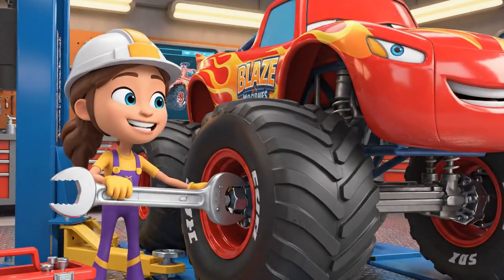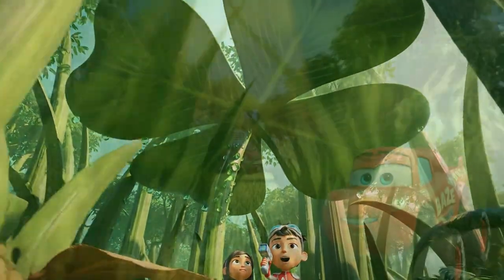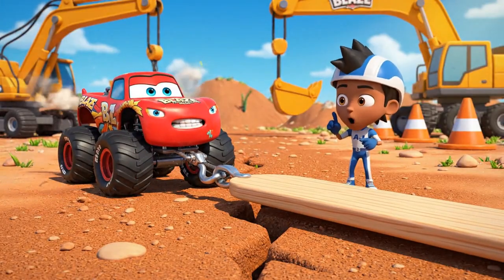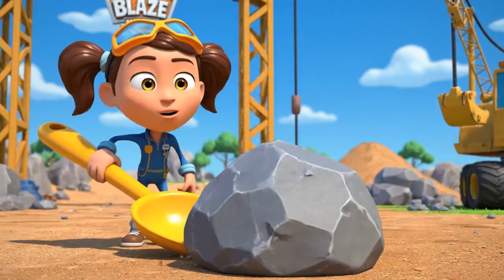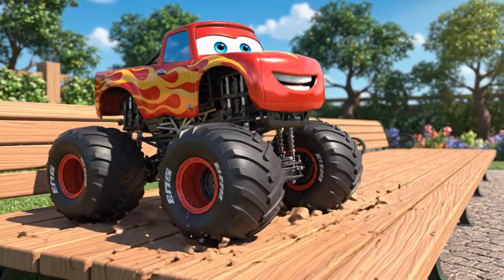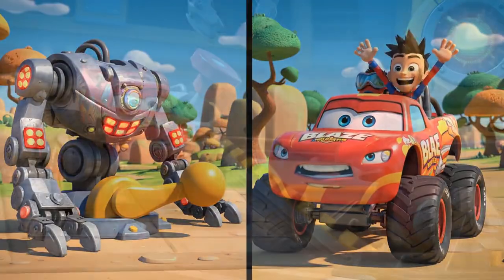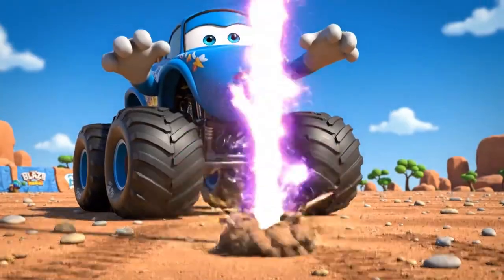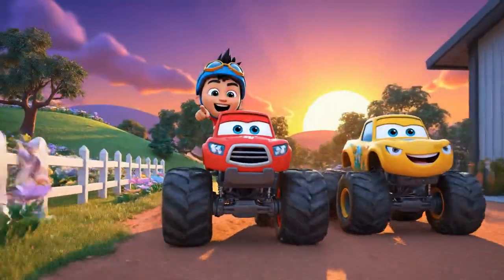Blaze Monster Truck - FULL Episode | The Shrink-Ray Crisis! 🔍Kids Cartoons & STEM Adventure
Blaze and the Monster Machines FULL Episode | The Shrink-Ray Crisis! 🔍 | Kids Cartoons & STEM Adventure
Uh-oh! The mischievous Crusher has invented a Shrink-Ray, and now Blaze, AJ, and Gabby are tiny! Trapped in a backyard that now feels like a giant jungle, our microscopic heroes must navigate towering blades of grass, dodge massive raindrops, and outrun giant insects.
Kids will discover Scale (big vs. small), Biology (ant behavior), and Engineering (simple machines/levers) as Blaze and the team build a catapult to reach the "Un-Shrink" button and save the day.
What kids learn (STEM Highlights):
• Engineering: Building a catapult (Lever and Fulcrum).
• Physics: Trajectory, force, and momentum.
• Nature: Insect habitats and navigating micro-terrains.
• Life Skills: Problem-solving, perspective, and teamwork.
Story beats:
• Blaze and Gabby are tuning up in the garage.
• Crusher zaps the team with his new Shrink-Ray!
• The backyard becomes a dangerous jungle of giant grass.
• Dodging a "giant" rolling marble and falling raindrops.
• A giant spider blocks their path to the garden bench!
• Gabby and AJ design a spoon catapult to launch Blaze.
• Blaze hits the button, grows back, and saves the day!
Perfect for: parents and teachers seeking kids cartoons, learning videos, and STEM for kids with beloved characters: Blaze, AJ, Gabby, Crusher, and Pickle.